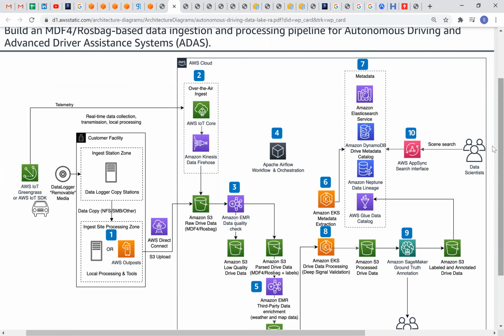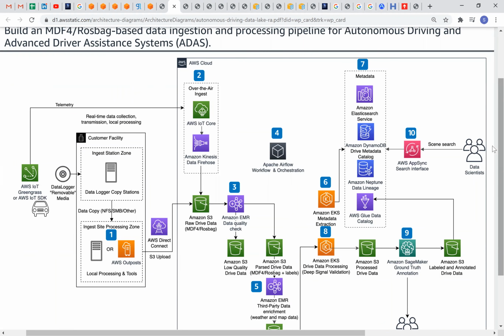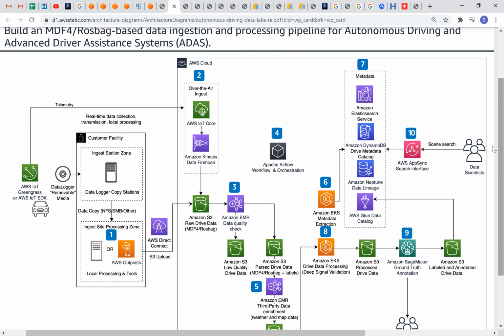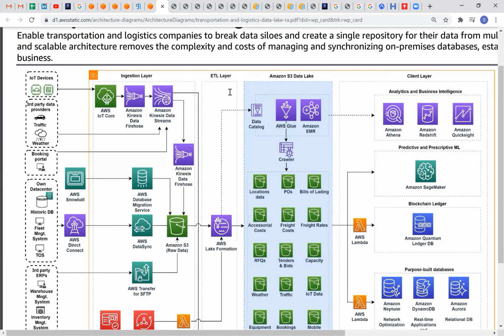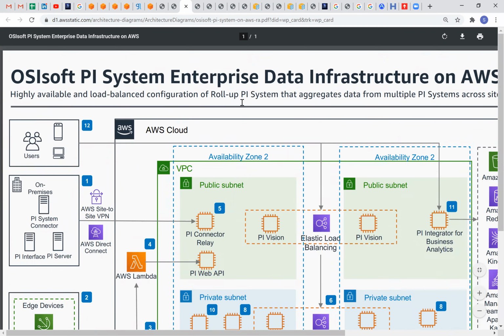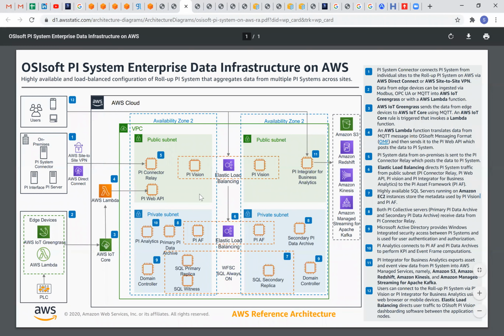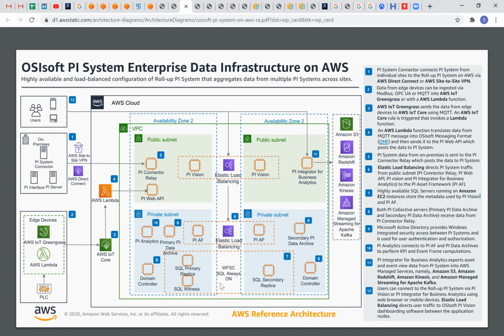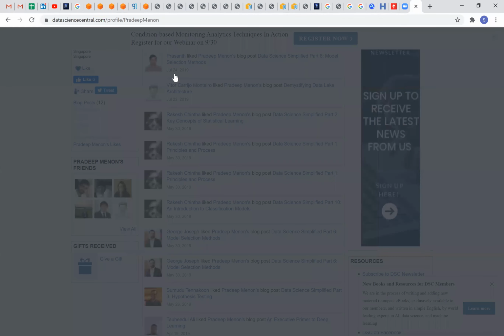Resume Prep Session 4: User Cases 10/4/2020